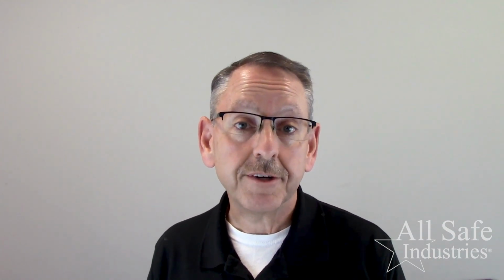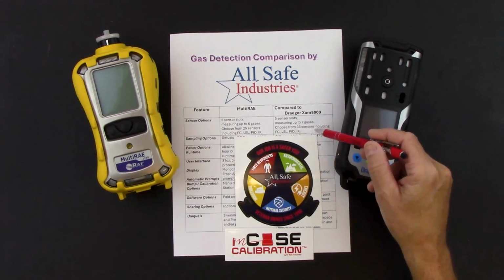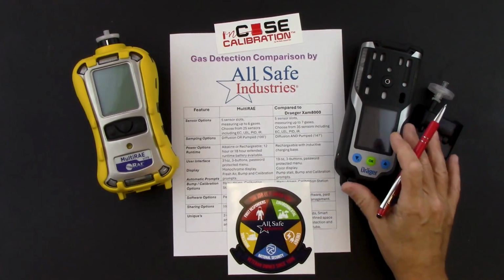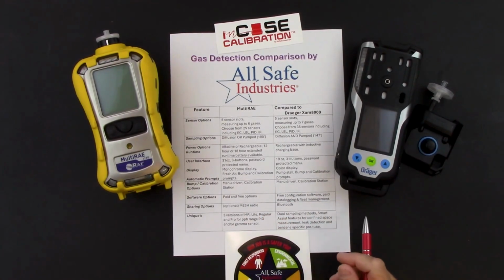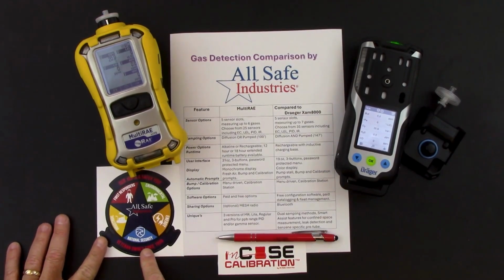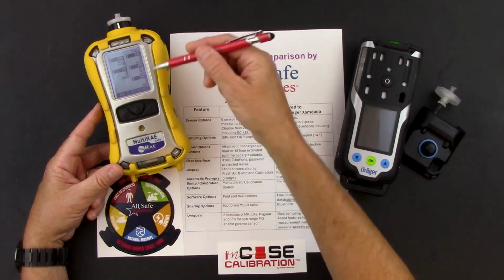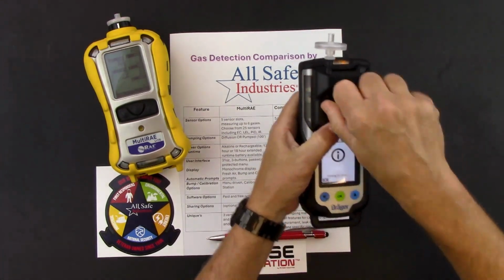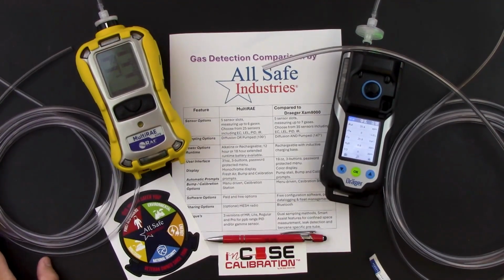MultiRAE vs X-AM 8000 - Gas Detector Comparison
The MultiRAE from RAE Systems has long been at the forefront of multi-gas detection. Its combination of sensor options, PID technology, and wireless capabilities have led to its popularity among first responders, military, and industry alike. As gas detection technologies continue to evolve, manufacturers continue to look to unseat the MultiRAE from its dominance. This video compares the MultiRAE to the Draeger X-am 8000.

To compare gas detectors across brands, check out our Gas Meter Comparison Utility on our